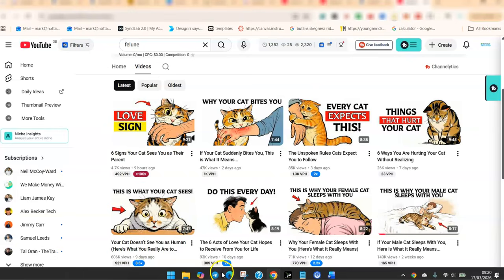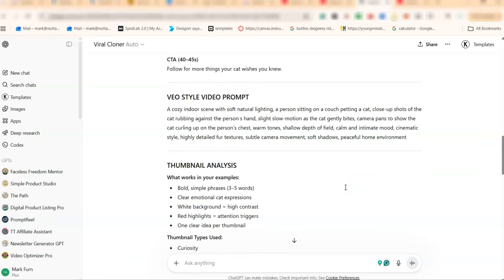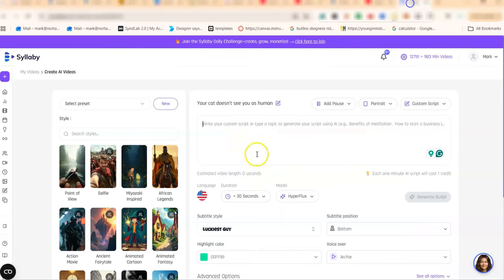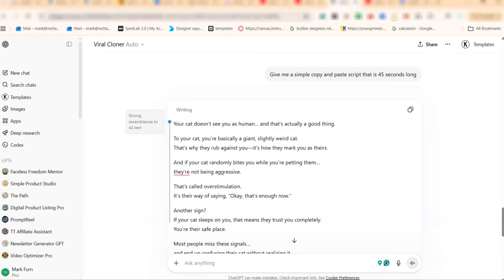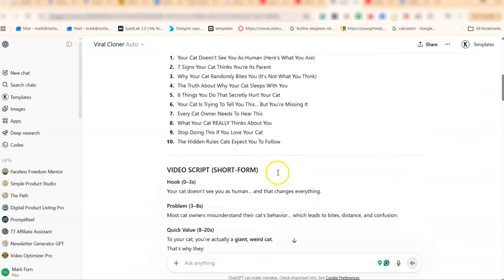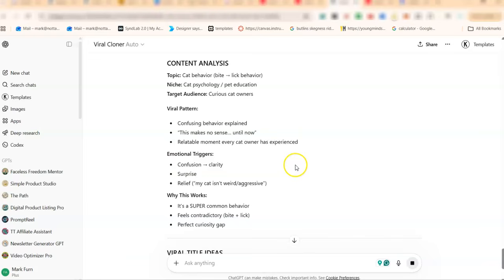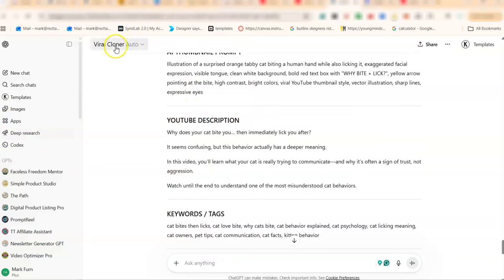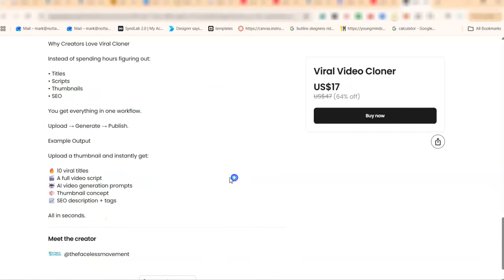How I Clone ANY YouTube Channel FAST (And Why It Works)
Welcome To Today's Video - How I Clone ANY YouTube Channel FAST (And Why It Works)

In this video, I’m going to show you exactly how I clone successful YouTube channels in minutes and turn them into my own income streams.

This isn’t about copying content…
It’s about understanding what works and replicating the system behind it.

Once you see this, you’ll realise how many channels are already doing this and making serious money.

👀 Inside this video:
• How to find channels that are already working
• What to copy (and what NOT to copy)
• How to replicate the content strategy
• How to turn it into your own faceless channel

This is one of the fastest ways to get started on YouTube without guessing what works.

➡️  Build a Faceless AI YouTube Channel: 4-Day FREE Workshop

●▬▬▬▬ Popular Articles ▬▬▬▬▬●